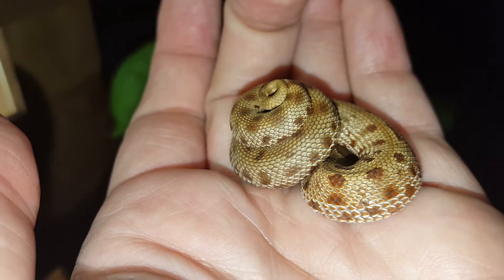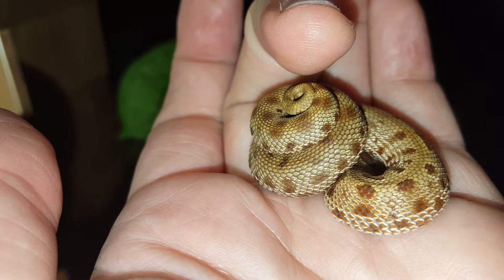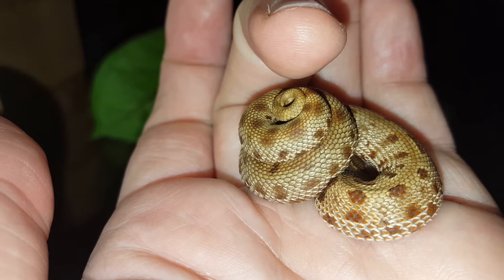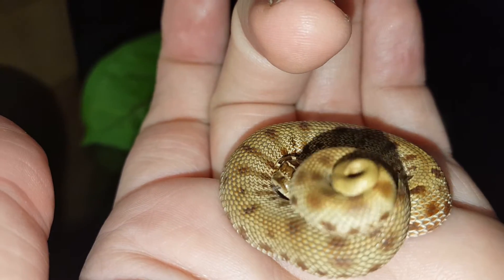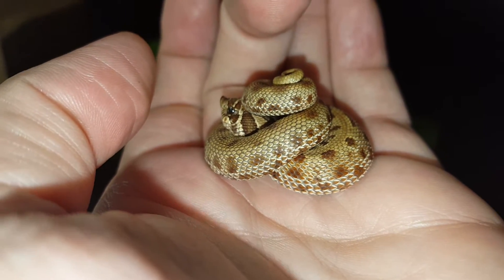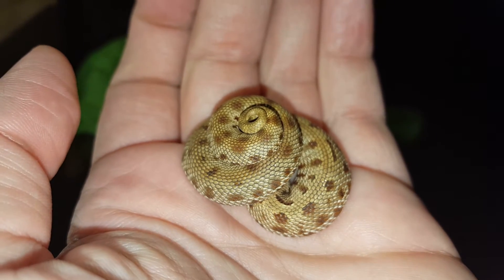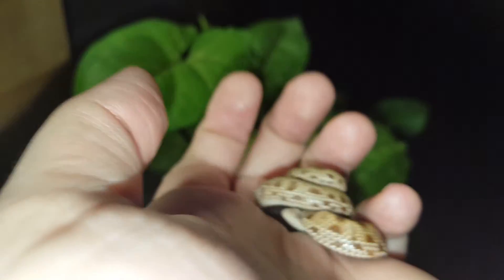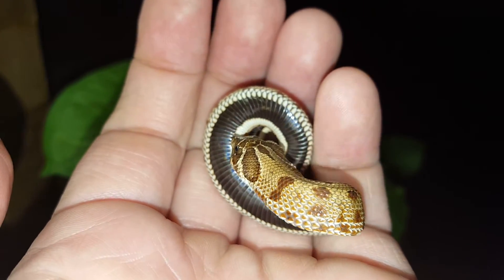Hognose Defensive Display. "Fake Head." Hissing and Striking.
A baby western hognose protects her head from predators by presenting a false head made from her coiled tail.  When touched the fake head even strikes and hisses, keeping the ruse going.